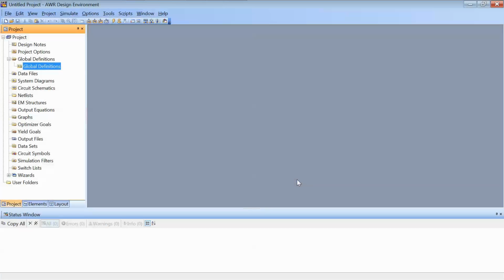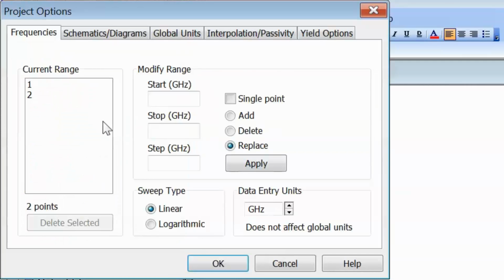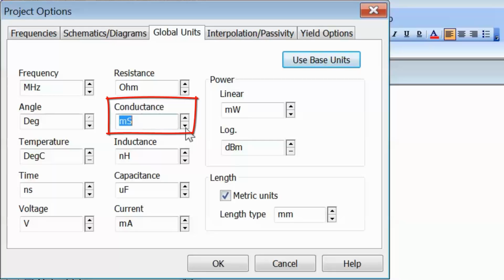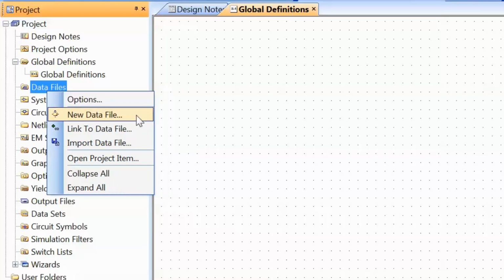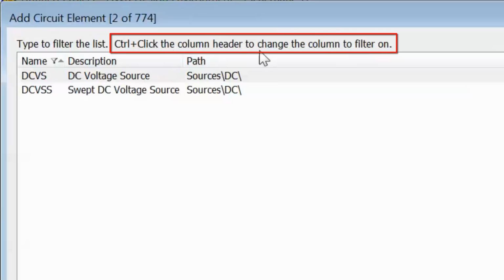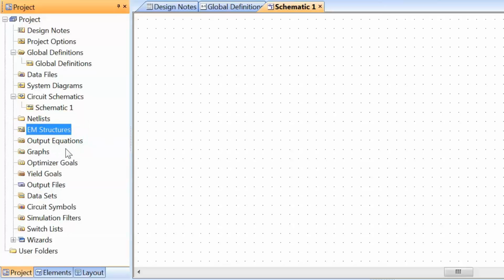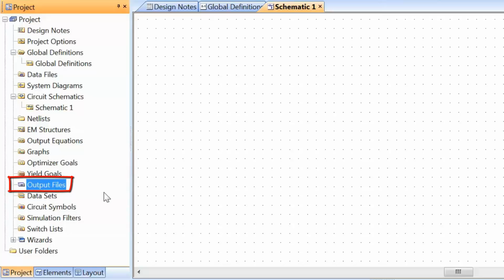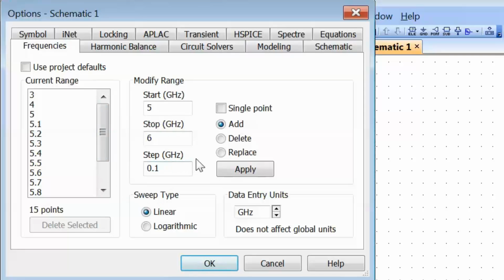Video 1.1 - Conquer Radio Frequency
Introduction to AWR’s Microwave Office Simulator.